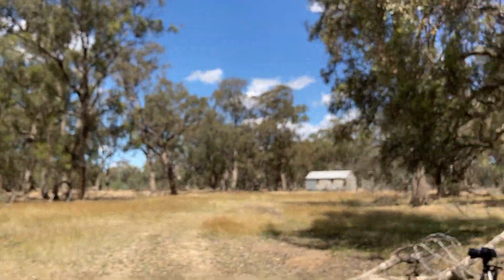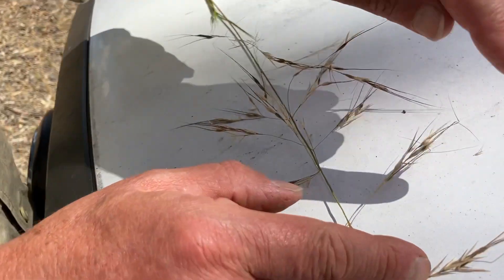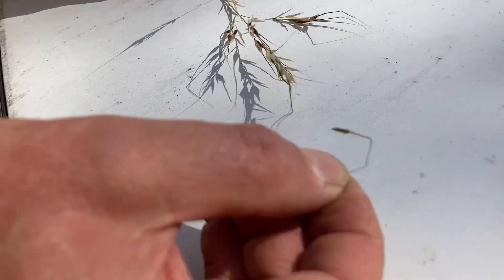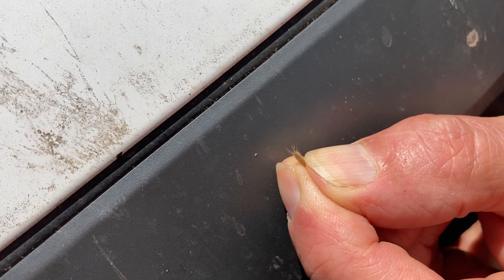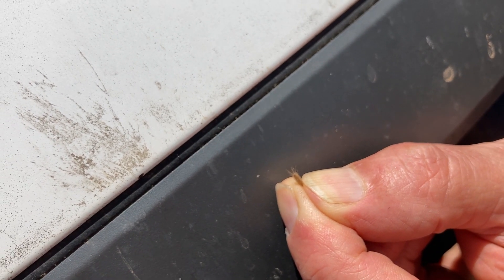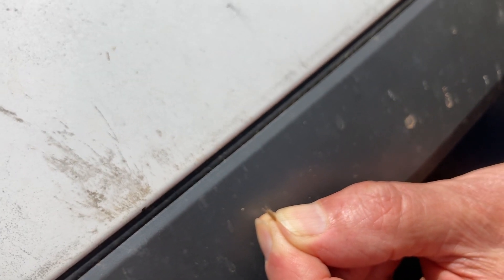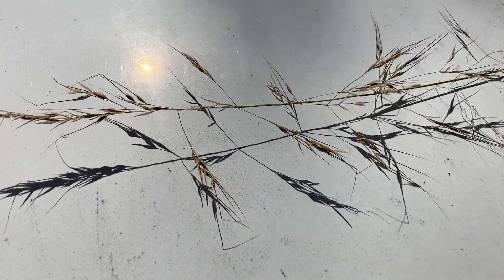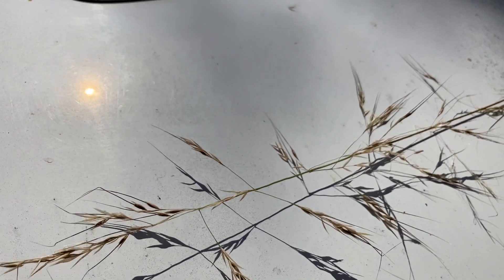Identifying Speargrass'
Welcome to our series presented by Botanist Doug Frood as part of the Grey Box Grassy Woodlands project.

Looking at two species of speargrass.

This project is supported by the Goulburn Broken CMA through funding from the Australian Government.